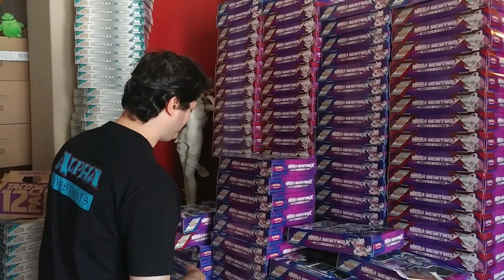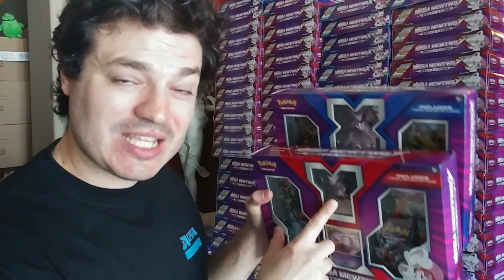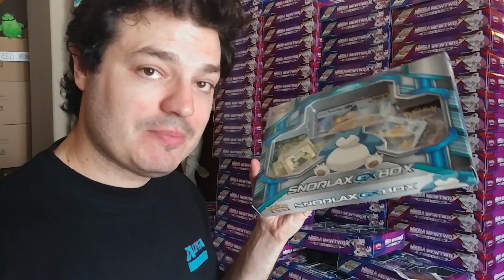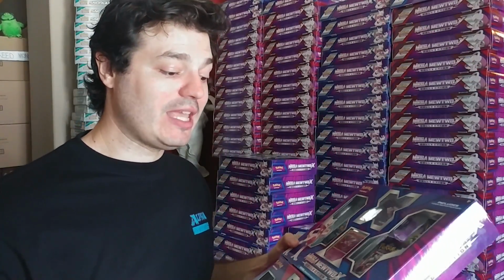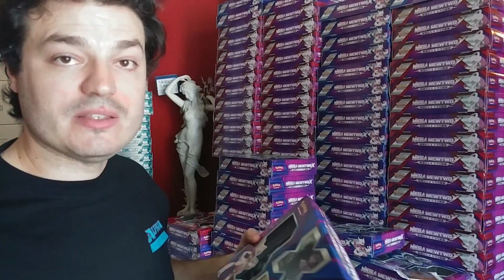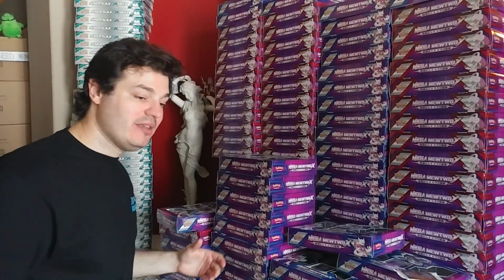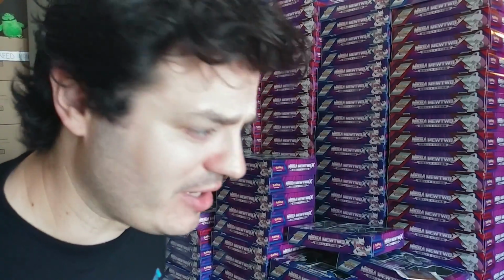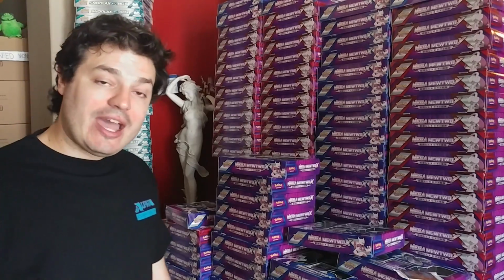Pokemon Financial Breakdown of Mega Mewtwo Figure Box / Snorlax Gx Box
Meow-Town: A place where hopes and dreams go and are never seen again.

~FAN MAIL~

10950-60 San Jose Blvd.